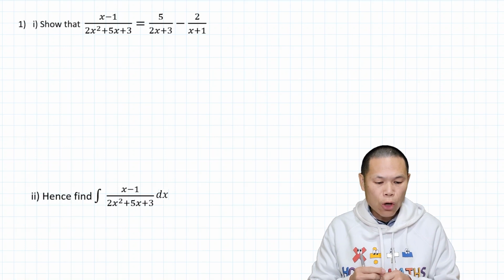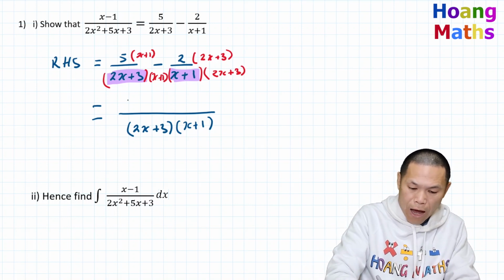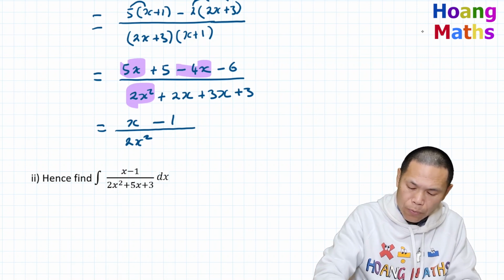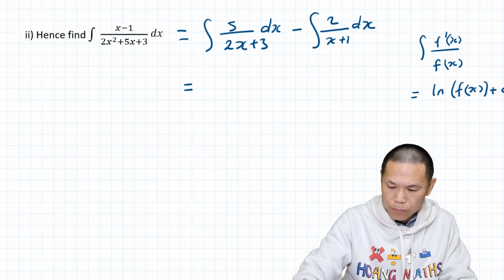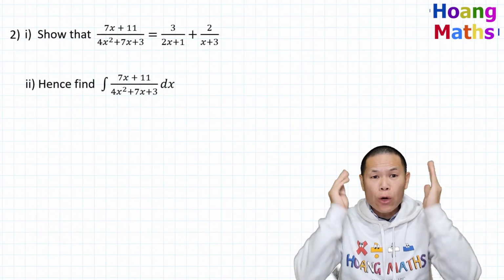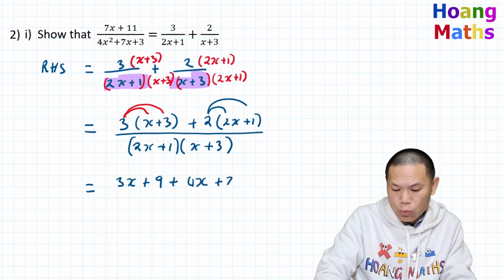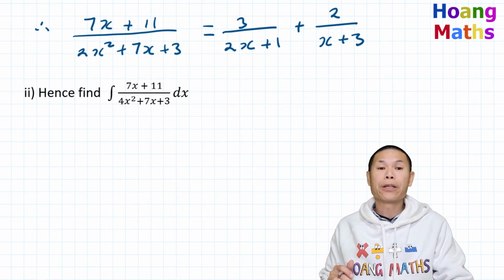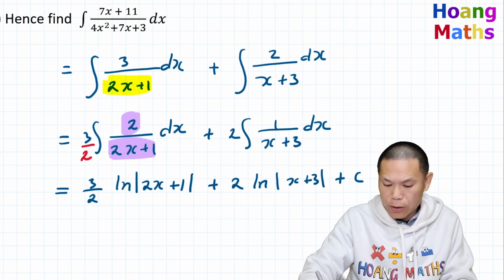Integration of logarithmic functions part 2